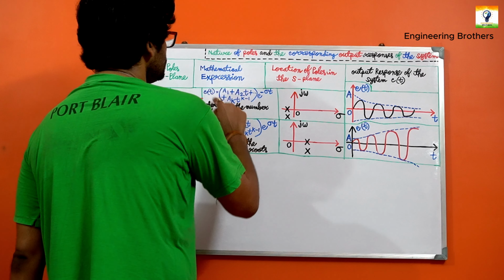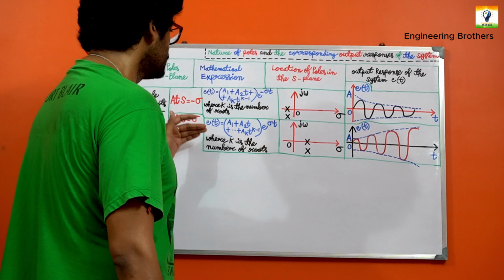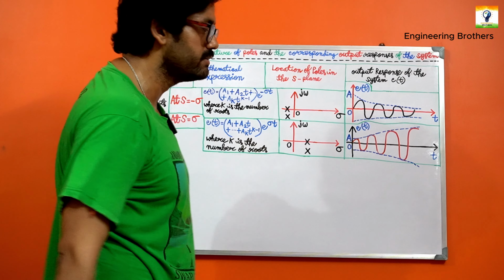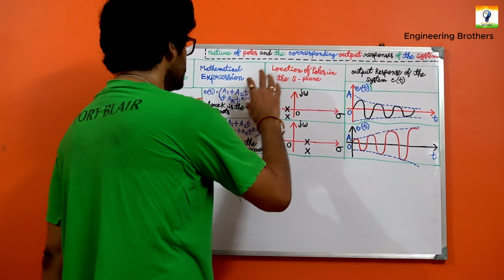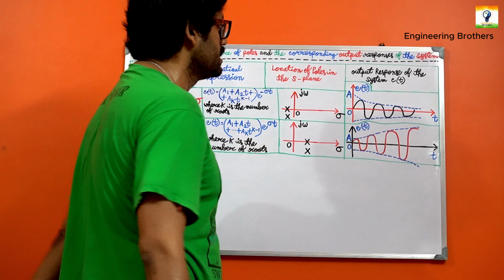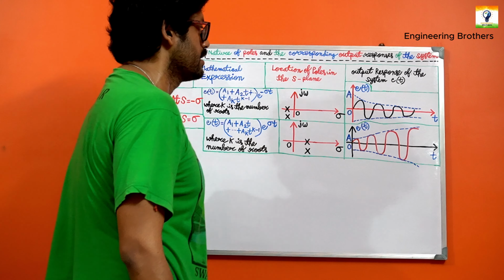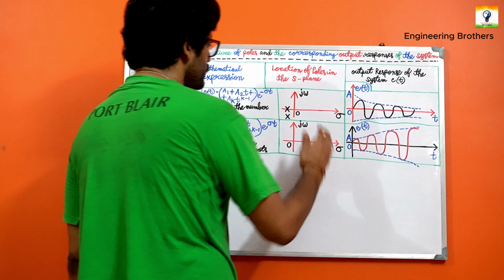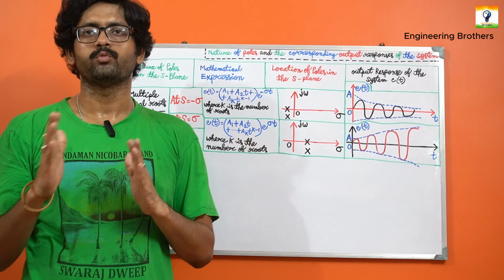Nature of poles and the corresponding output responses of the system part 3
Nature of poles and the corresponding output responses of the system, part 3, are properly discussed in this video. The following topics are listed below:
1. What is the definition of stability
2. How do we define the concepts of stability
3. Different types of stability conditions
4. How to construct the relation between the input and output of the given system
5. Difference between stable and unstable systems
6. What are the conditions applied while following the stability concepts
7. Effects of the location of poles on stability
8. Nature of poles and the corresponding output responses of the system, Part 3